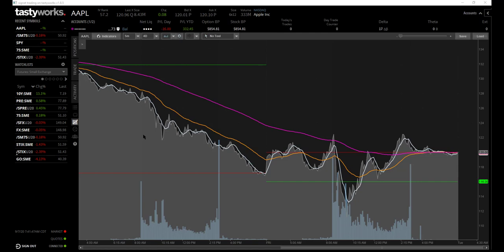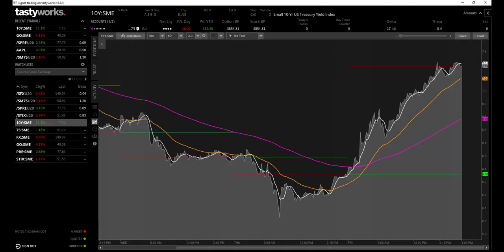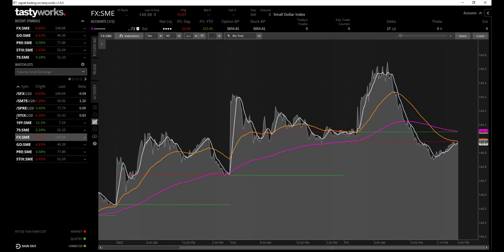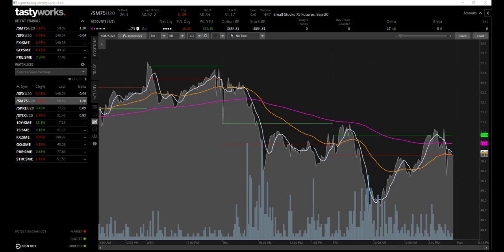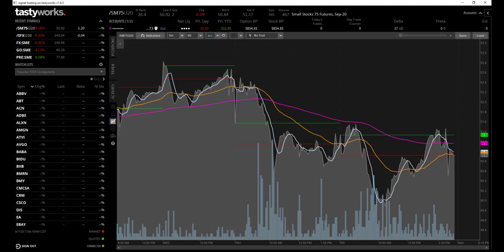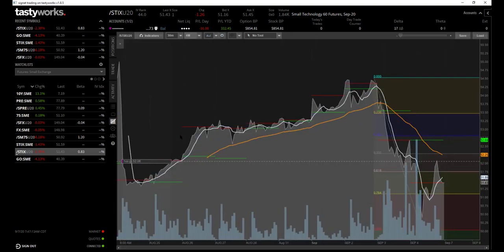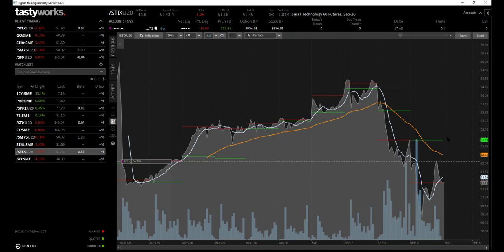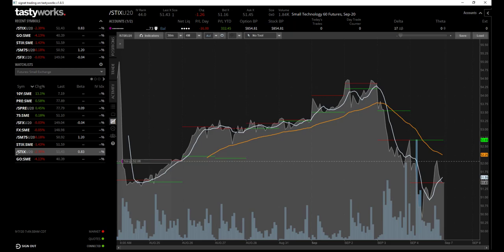OEC Introducing the Smalls Exchange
A whole new product - these small exchange futures are great for gaining exposure to the diverse markets with a single product - and they are perfect for swing trading.